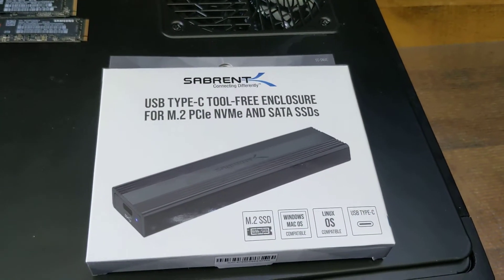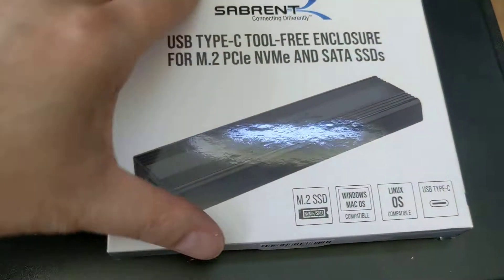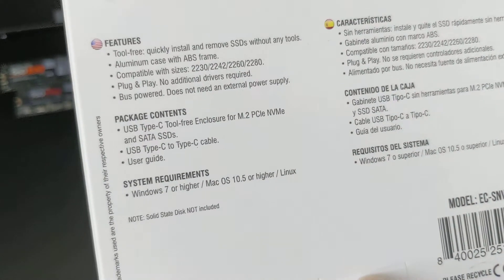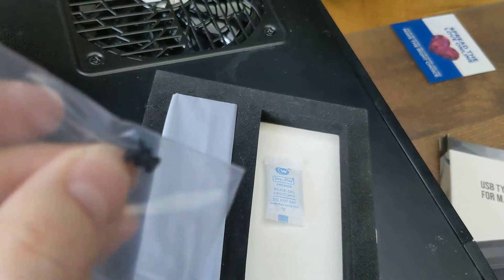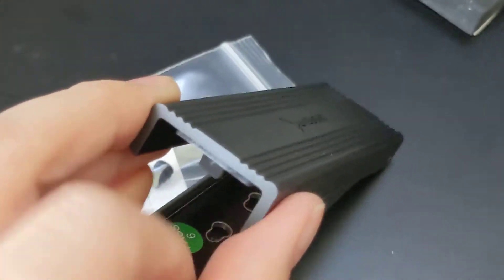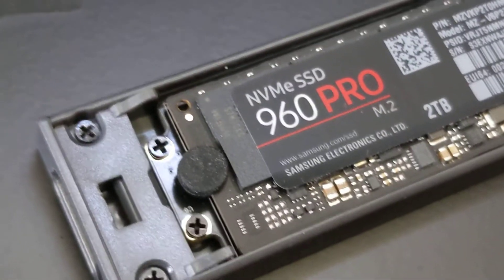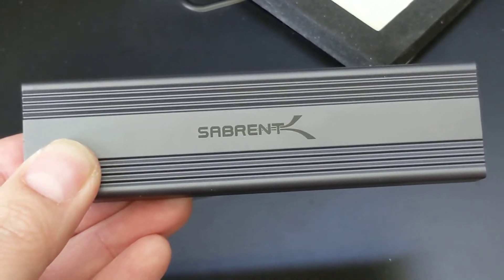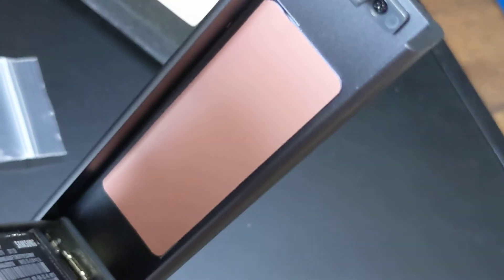Sabrent USB Type-C Tool-Free Enclosure for M.2 PCIe NVMe and M.2 SATA SSDs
Quick video on a nice little tool I picked up.  Very helpful if you swap a lot of M.2 based drives.  This is special because of two things:

1. Completely toolless!
2. Works with both PCI-E NVME and M.2 SATA drives!

It supports the current fastest USB-C protocol: USB 3.2 Gen 2 for up to 10 Gbps speeds!

Update: I confused mSATA with M.2 SATA originally.  mSATA uses a completely different slot than M.2 SATA drives.